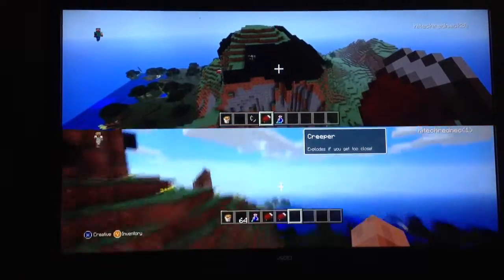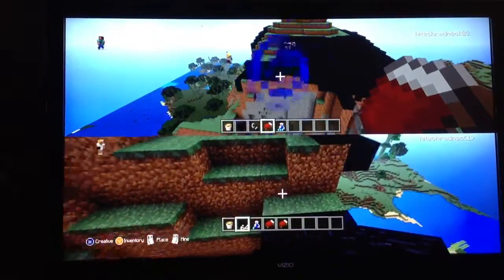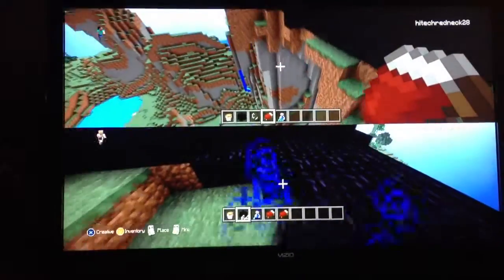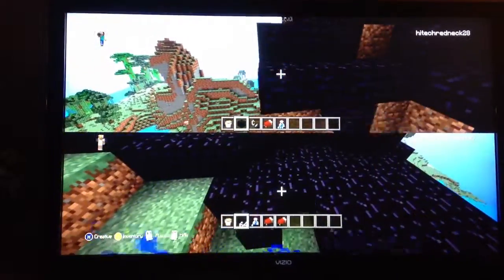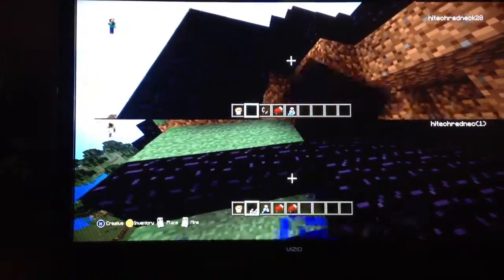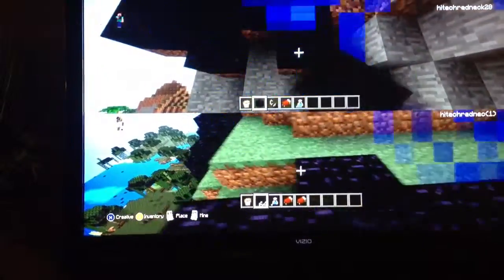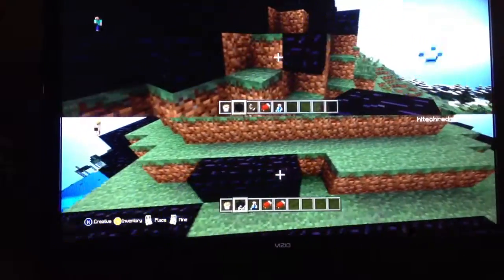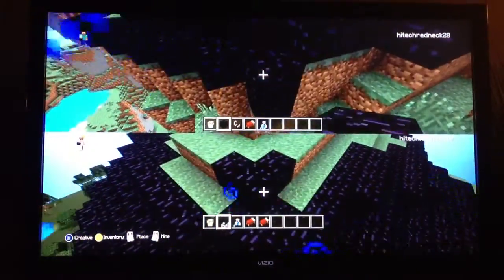How to build a volcano in minecraft with Landon & Jayden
Minecraft How to build a volcano